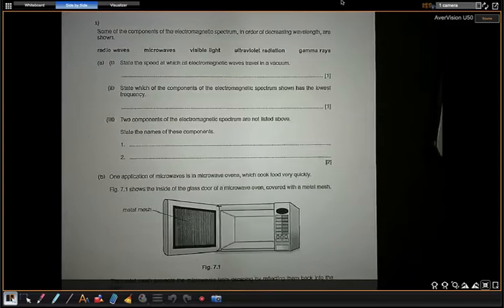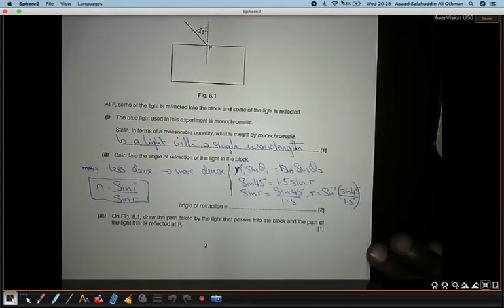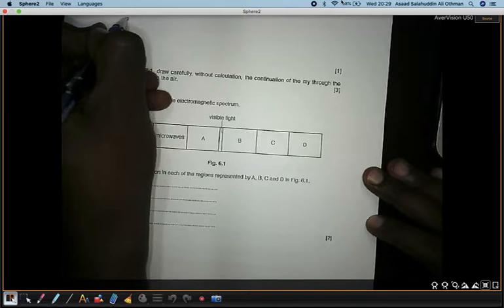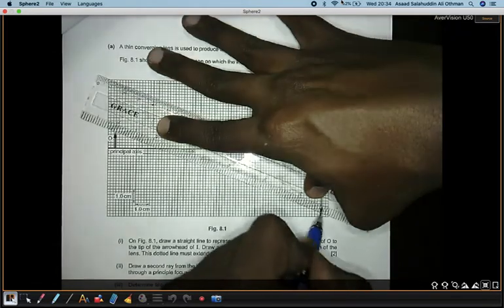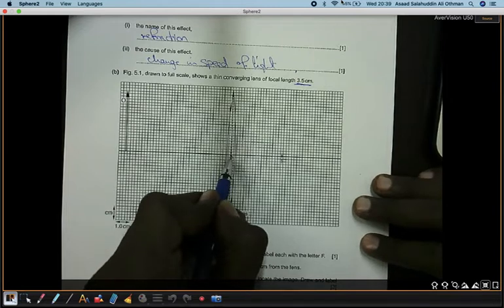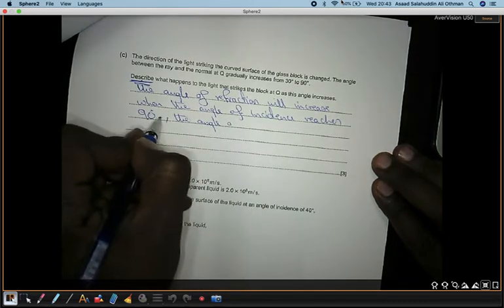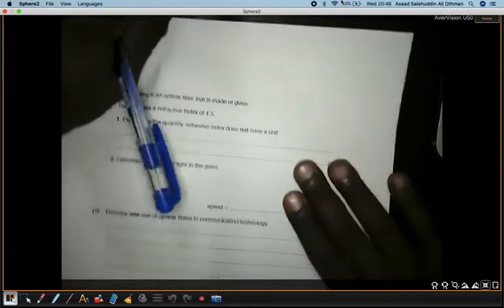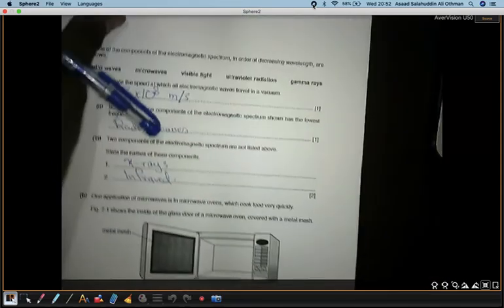light and rays worksheet